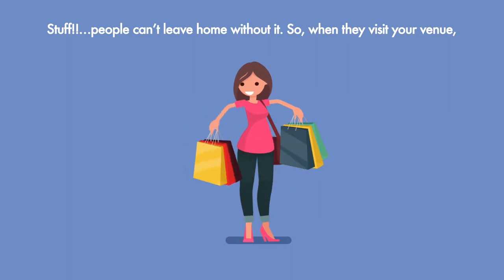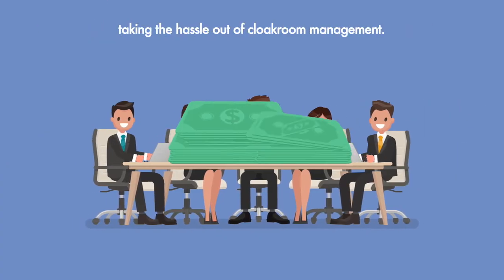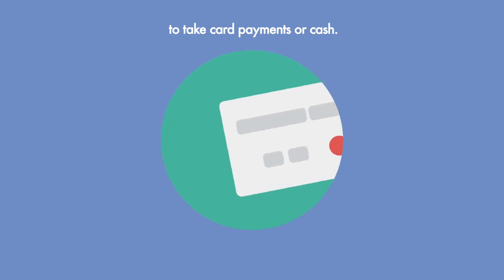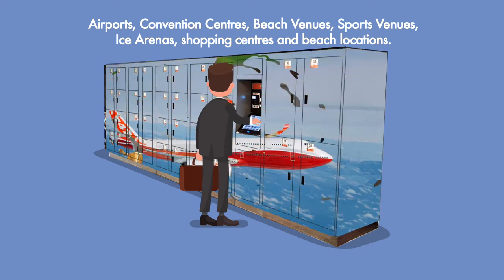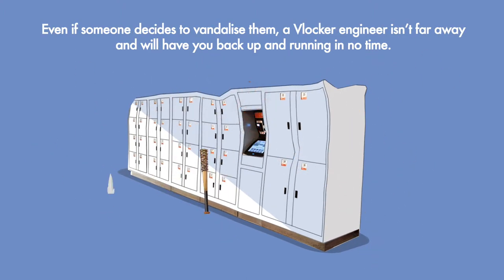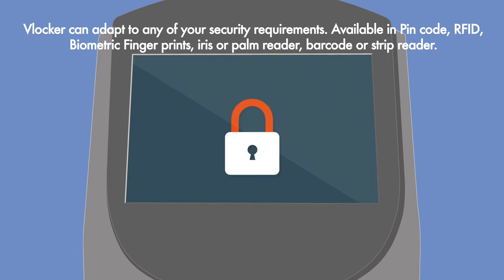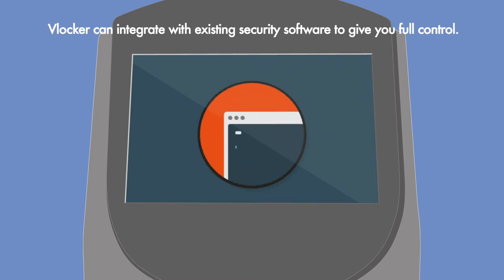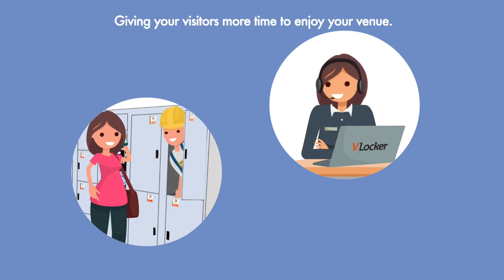VLOCKER Ident Revenue Share Locker System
Free Locker Supply, Free Installation and Fully Maintained for life on a revenue share agreement. The Vlocker system is completely keyless and can be adapted to suit your venue. Ideal for Theme Parks, Water Parks, Casinos, Zoos, Trampoline Parks, Airports, Transit Centres, Shopping Centres, Ice Arenas, Convention Centres, Sports Centre and Beach Locations.
Generate extra revenue for your business